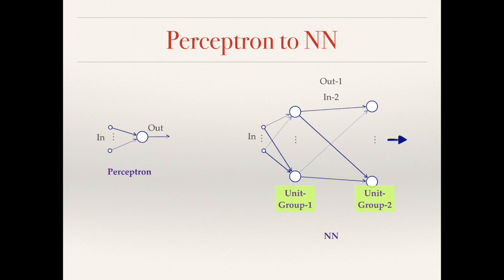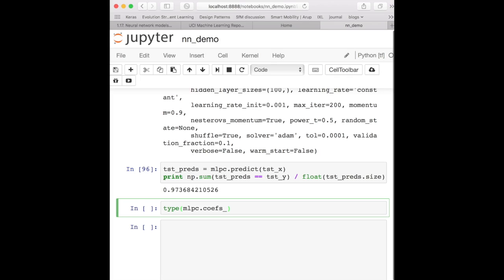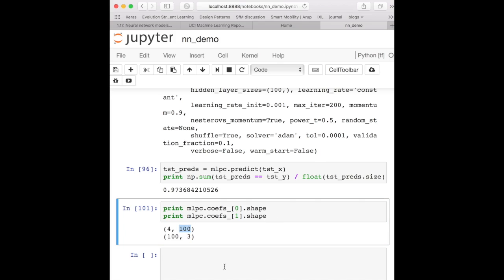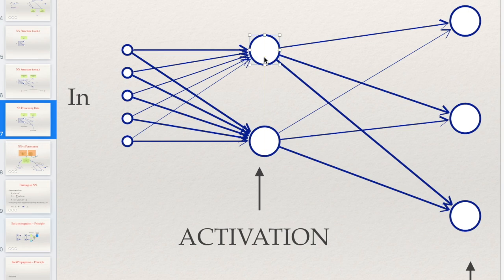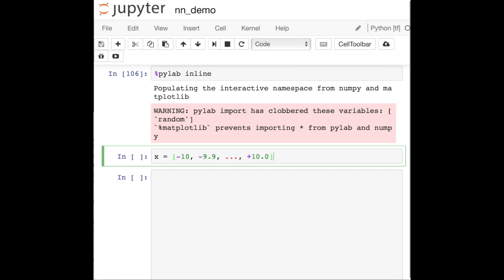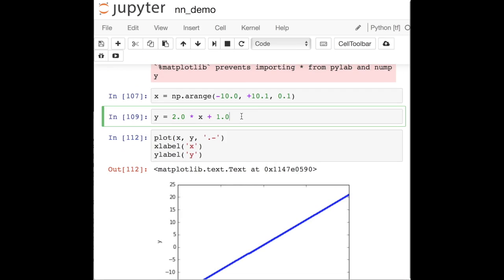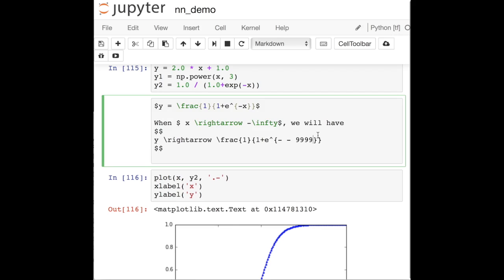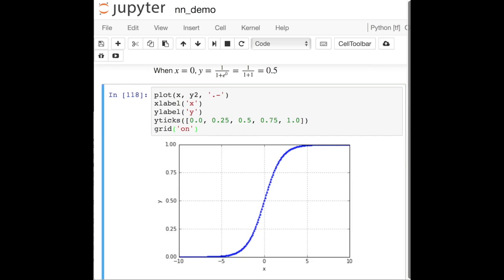ADA 2017, Week 2, Part 2, NN StructureAndComputation